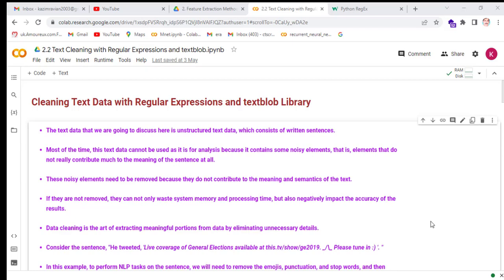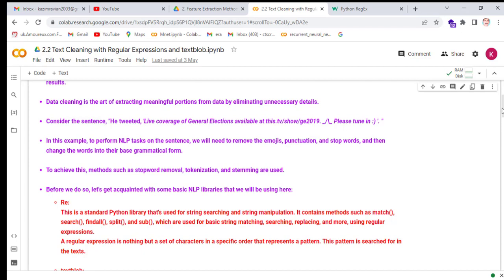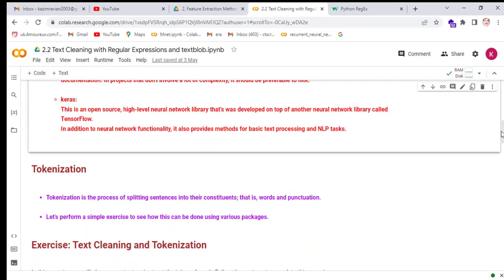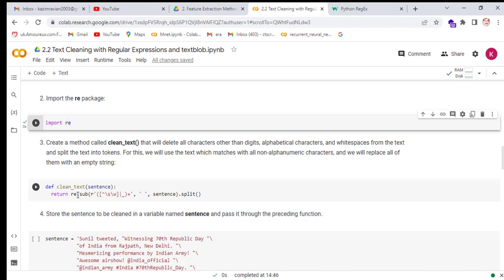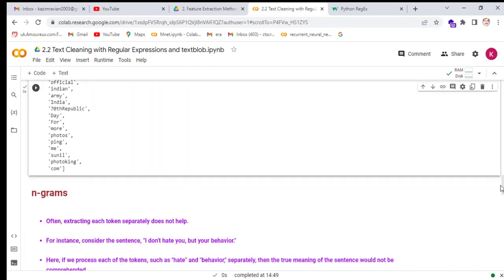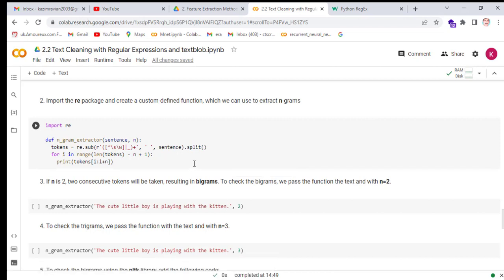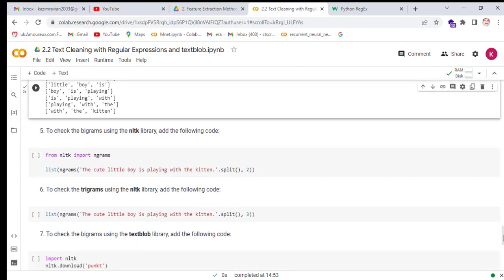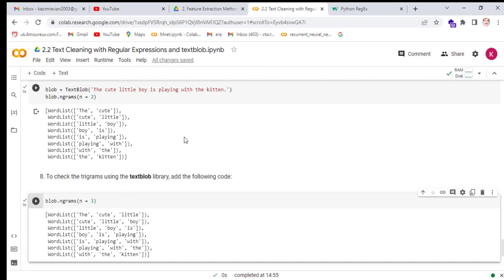Text Cleaning with Regular Expressions, NLTK and textblob Libraries in NLP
The text data that we are going to discuss here is unstructured text data, which consists of written sentences. Most of the time, this text data cannot be used as it is for analysis because it contains some noisy elements, that is, elements that do not really contribute much to the meaning of the sentence at all. These noisy elements need to be removed because they do not contribute to the meaning and semantics of the text. If they are not removed, they can not only waste system memory and processing time, but also negatively impact the accuracy of the results.